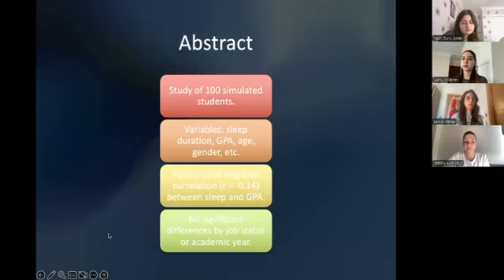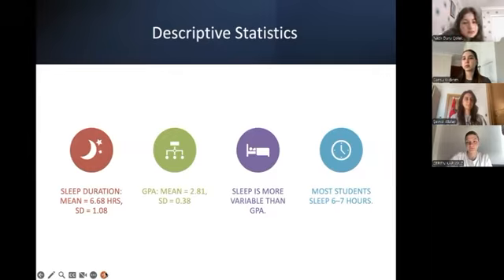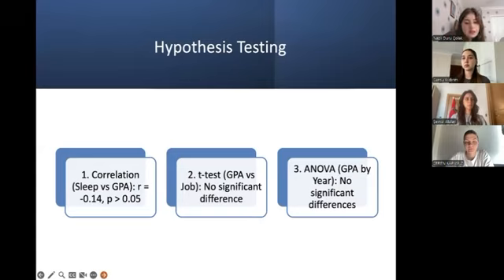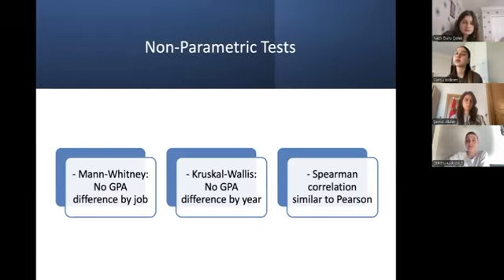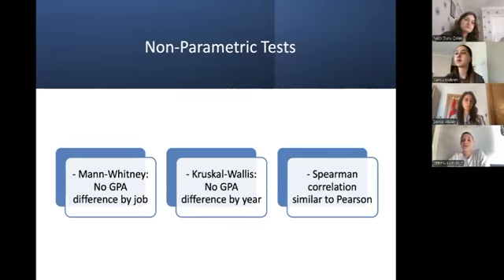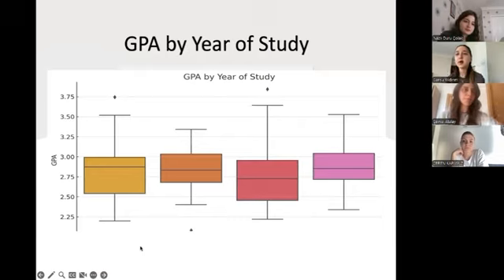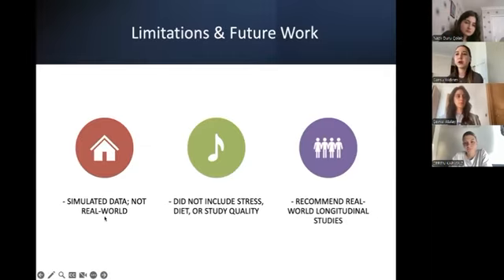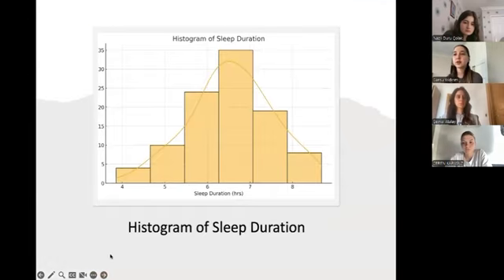Statistics INE2002 term project Sleep Duration and Academic Performance Among University Students